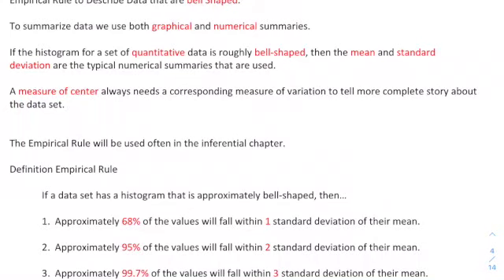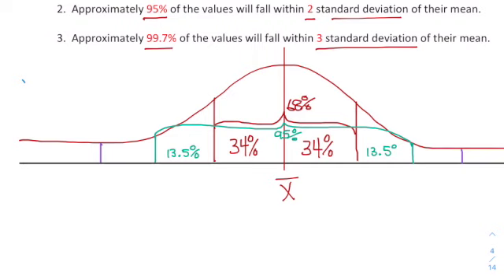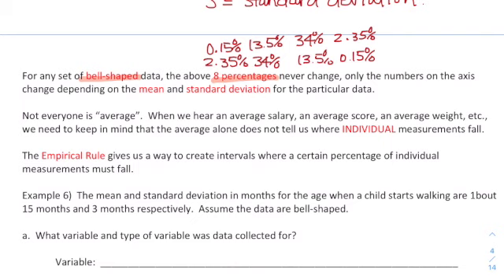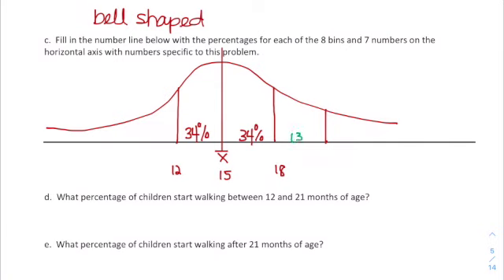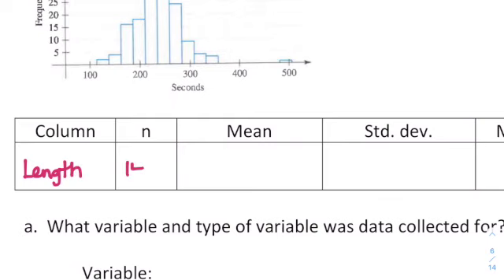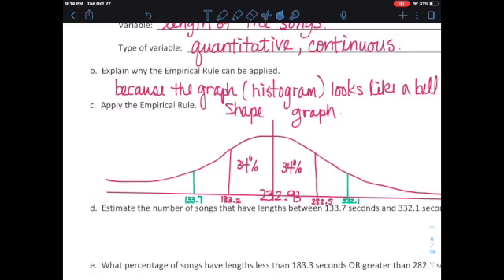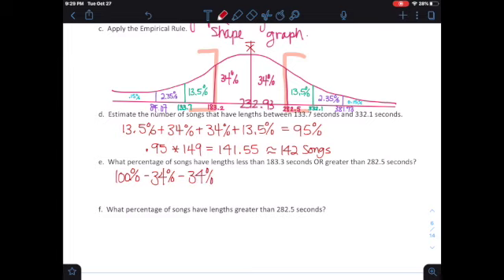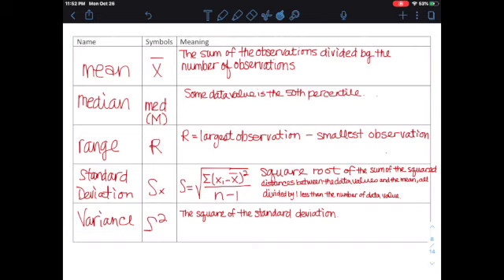Data Modeling 4.2 Measure of Spread - Empirical Rule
Data Modeling 4.2 Measure of Spread Day 2